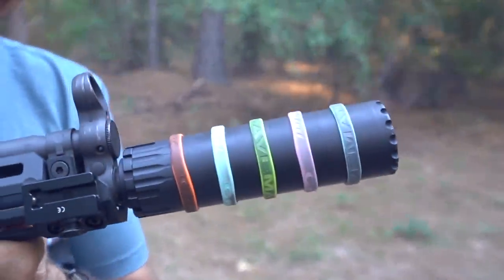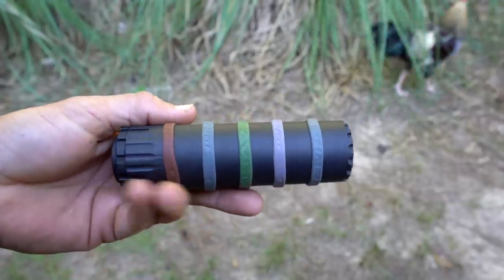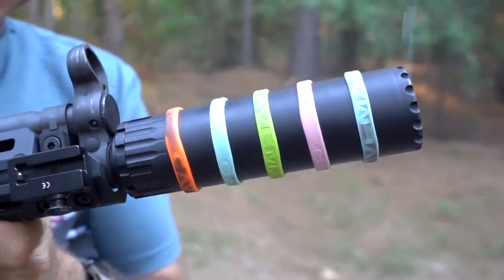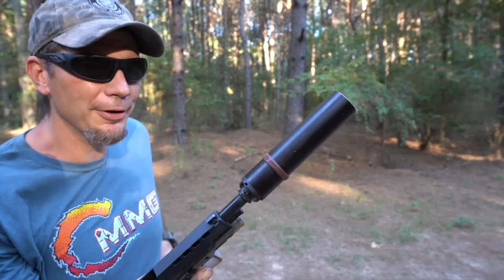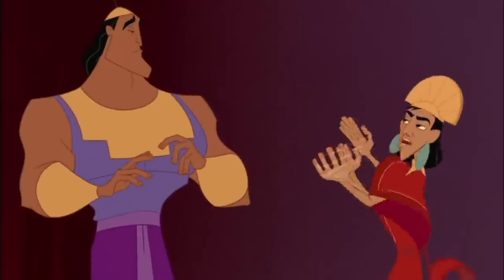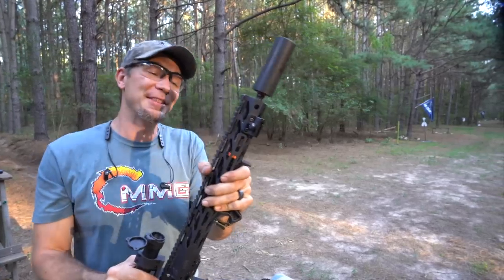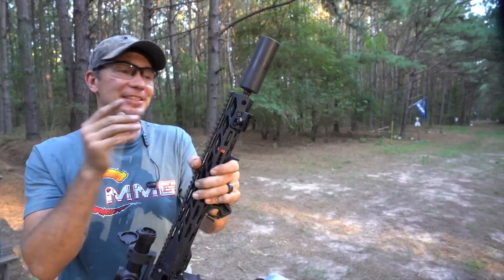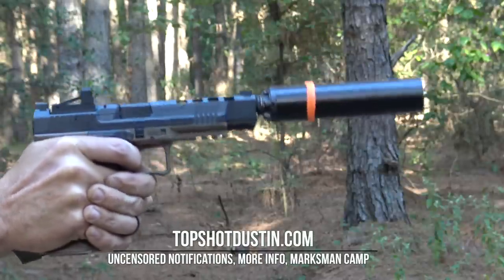How to know when your gun is cool (and hot) - Caveman Flare! (and Spark)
Digging the Flare and Spark by @cavemanllc
Perfect to make sure you never burn yourself or equipment again!

0:00 Quick demo
0:26 Flare!
1:33 MP5 Demo
2:50 Stop touching hot guns!
3:51 Pistol Suppressor Demo
5:03 How hot does a 22LR get?
5:36 Spark - Crush washer
7:50 Why a hot barrel is BAD!
8:40 Keep your precision rifles accurate
10:01 Don't watch these bloopers
10:10 I subbed for the outro